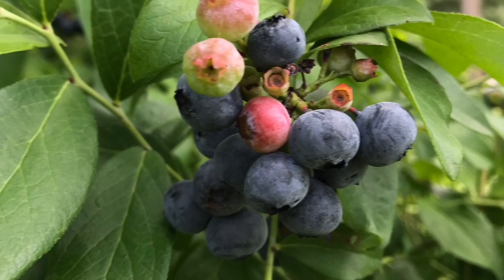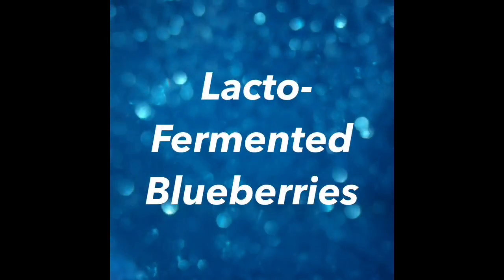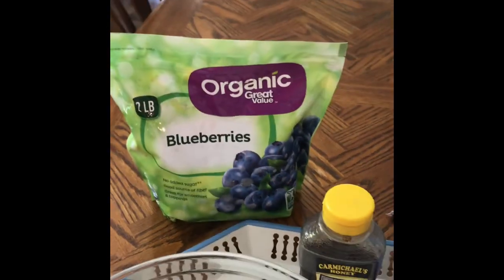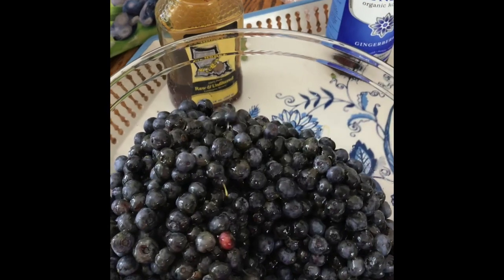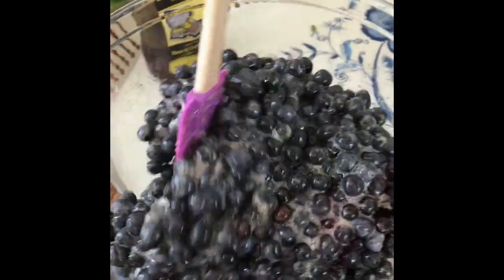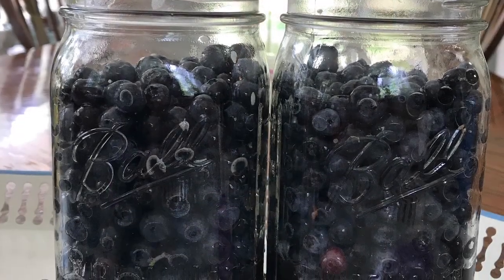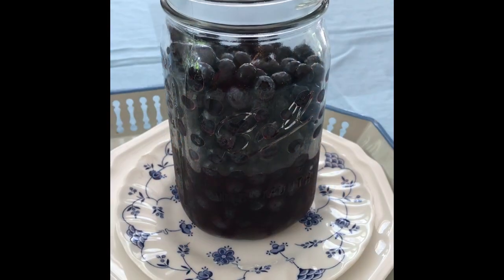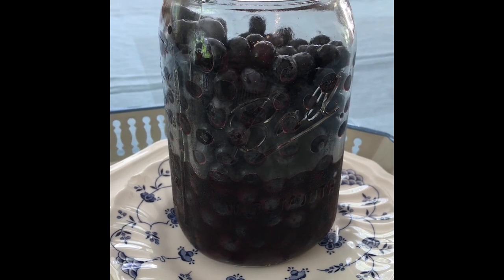Lacto-Fermented Blueberries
Here is a really easy recipe for Lacto-Fermented Blueberries! This is a super delicious way to add probiotics into your diet and create a healthy flora in your gut! Come check it out at lifefullandfrugal.com! Enjoy!

Enjoying the content? Consider supporting us with a tip!